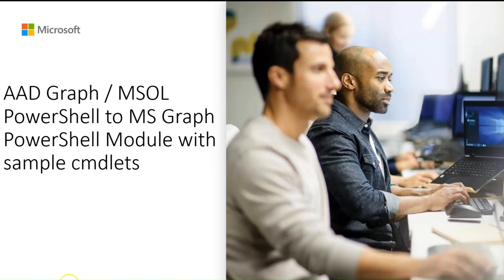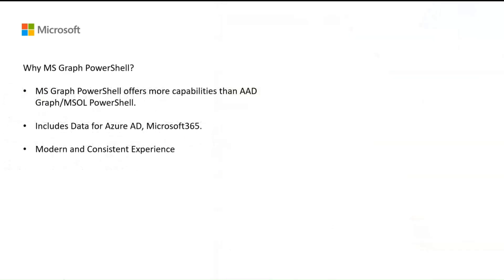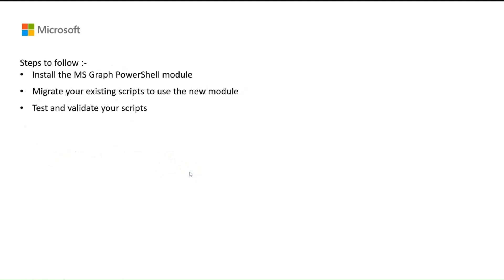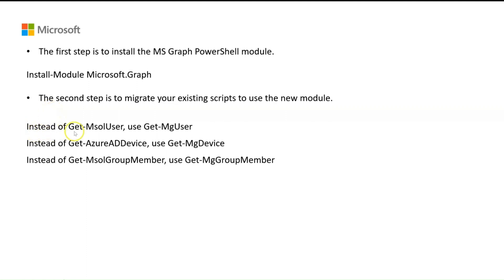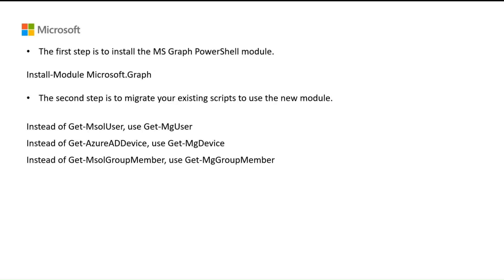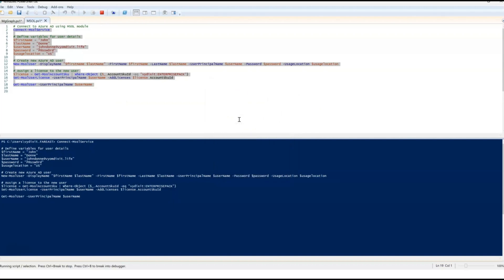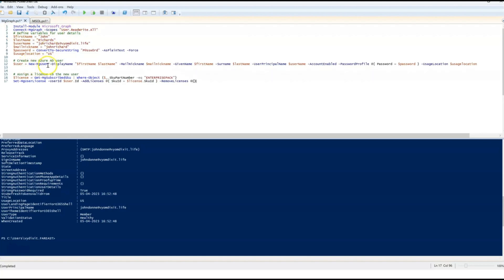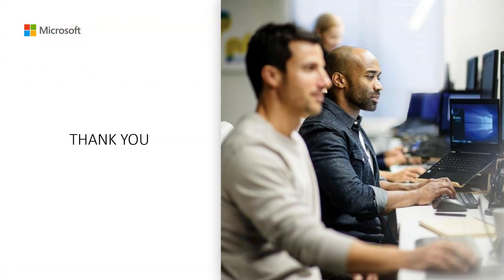How to migrate from Microsoft Entra ID Graph and MSOL PowerShell to MS Graph PowerShell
In this video tutorial from Microsoft, you will receive an overview on how to transition from Microsoft Entra ID Graph to MS Graph PowerShell.